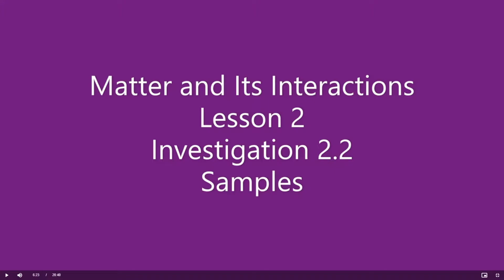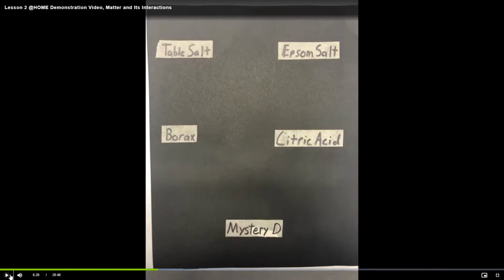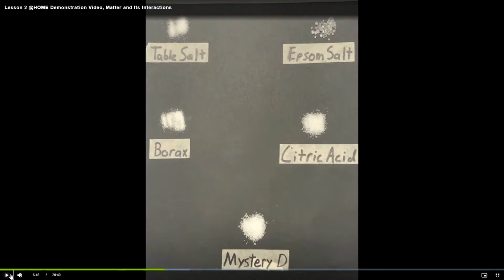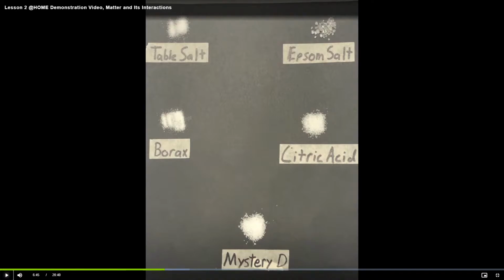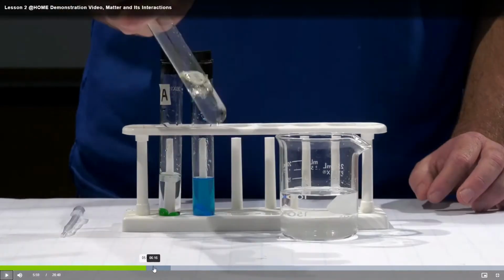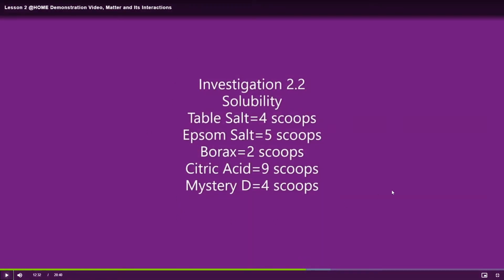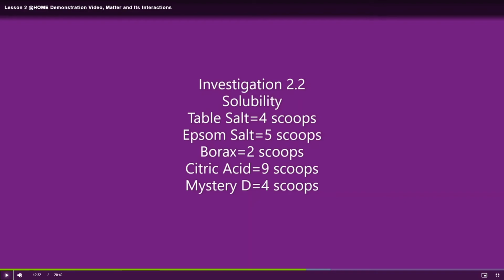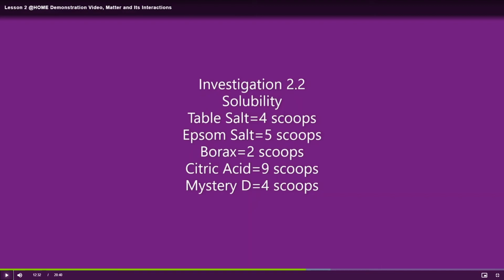Matter and Its Interactions Investigation 2 2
This is a demonstration exploring the physical properties of four known samples and a new mystery sample. Each of the solids in this investigation is a crystal. During the first part of the investigation, students had to physically observe the appearance of five crystals. During the second part of the investigation, the crystals are dissolved into water and students are told the maximum about of solubility that 20 mililiters of water will allow. This video was made to help bring a science demonstration to students during remote learning. The Demonstration Video was provided by CarolinaScience.com and a teacher's voice was recorded order to aide students in their investigation.